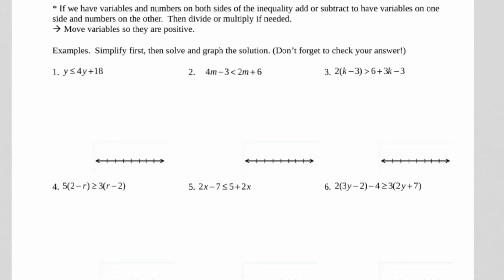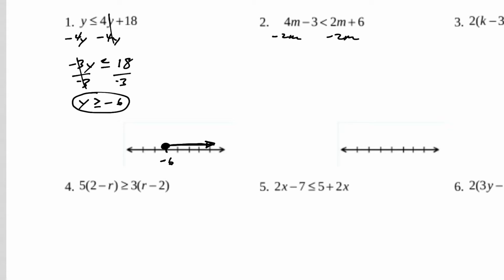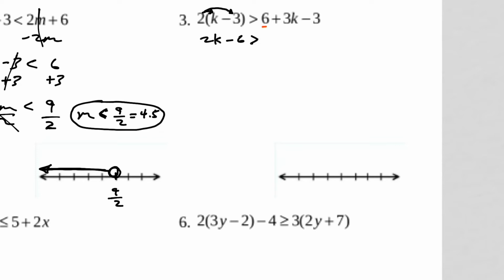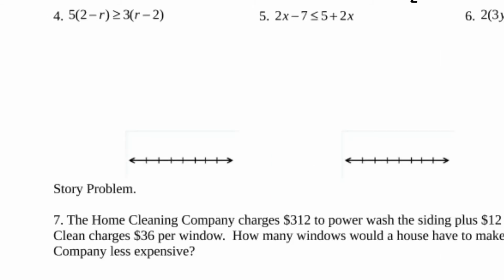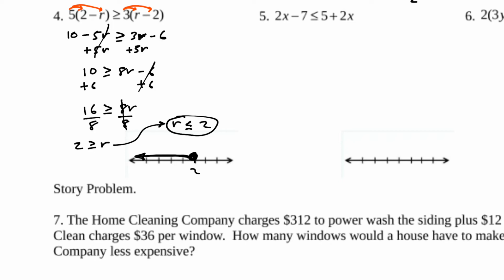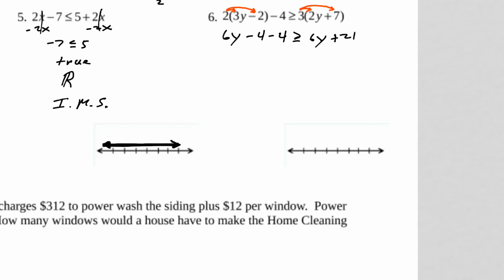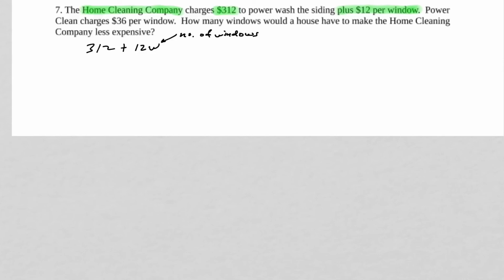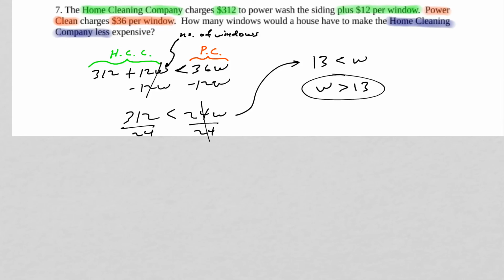Alg 1 Sect 3-5